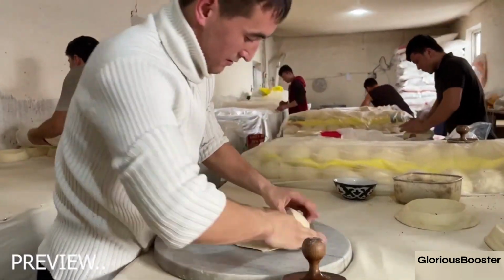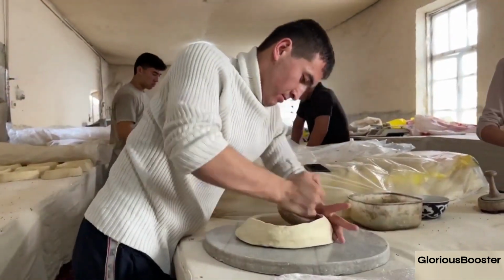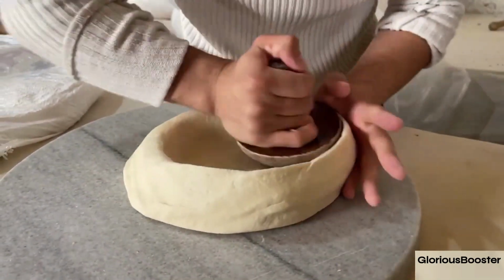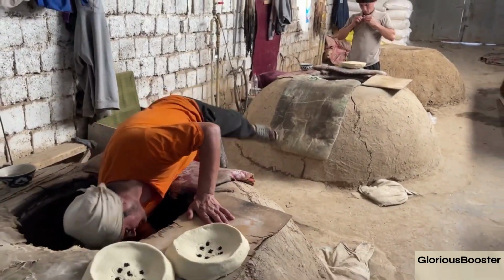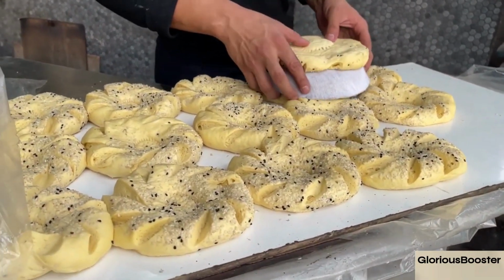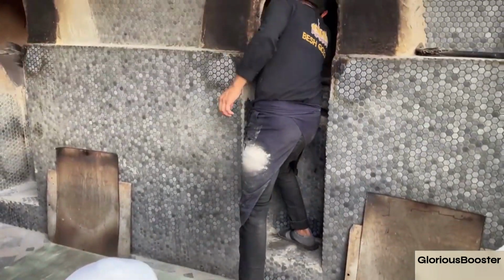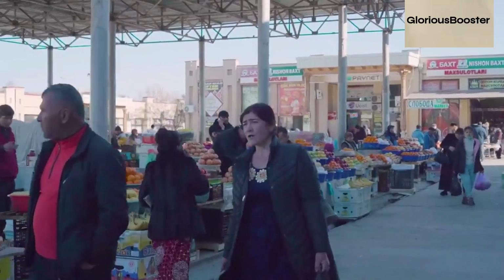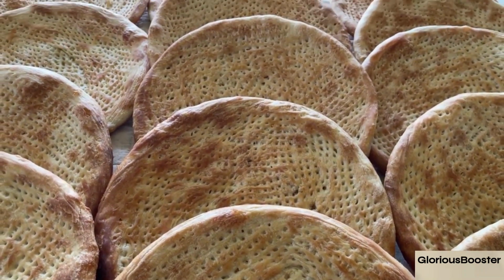How 15,000 Legendary Samarkand Bread Loaves Are Baked Daily In Uzbekistan ASMR Big Batches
A famous disk-shaped bread called Samarkand bread is made in Uzbekistan. This bread, which bears the name of the city of Samarkand, is relished all year long and frequently consumed before each meal.

These breads are still made by hand, as opposed to the majority of mass-produced loaves, and cooked in tandoor ovens.

In order to learn how 15,000 of these distinctive loaves are prepared every day and what it takes to bake such large batches, we went to a traditional bakery outside of Samarkand.

How 15,000 Legendary Samarkand Bread Loaves Are Baked Daily In Uzbekistan | Big Batches

There are many types of bread in Uzbekistan.
The difference of the bread we are watching with you today from other breads is that the dough of this bread is prepared in an unusual way.
The taste is also very unique. Watch the video to the end and rate it yourself.
We will try to show you the best.
The oven temperature reaches 750 degrees Fahrenheit.
Today we arrived in the ancient Samarkand city in Uzbekistan, which is known not only for famous sights, but also for tandoor bread called Legendary Samarkand bread.
Today we will show you the unique method of baking this Legendary Samarkand bread that has been around since ancient times. We are sure that you will be pleasantly surprised by how they prepare this bread!